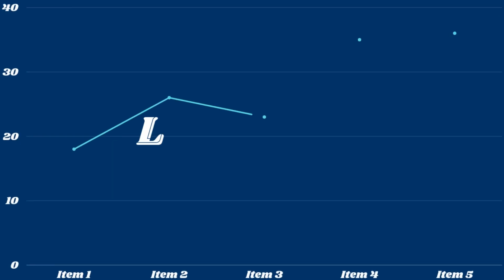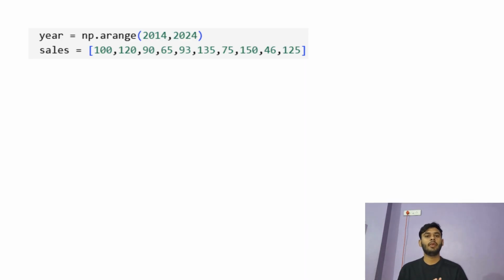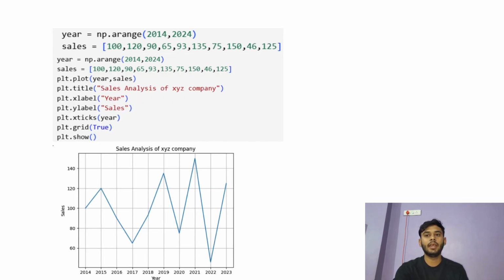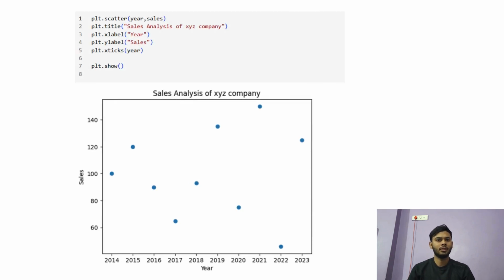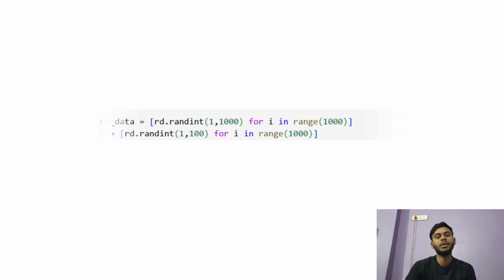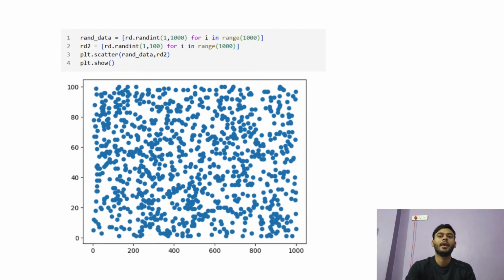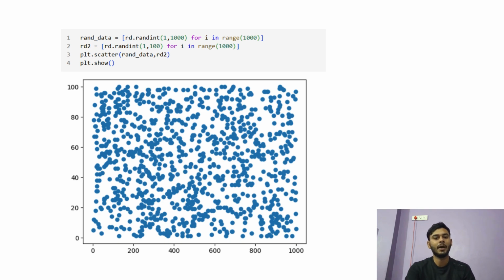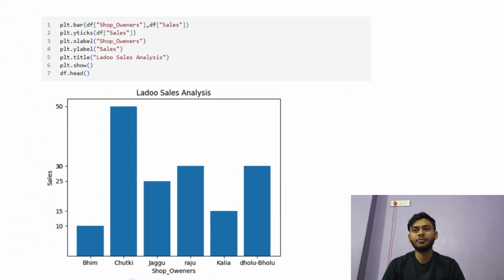Graphs and Plots for Machine Learning || Data Science || Data analysis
In This Video, I have explained the basic Chart and Plotting Techniques for analyzing the data.
This is Part -1 where I've explained
- Line Chart
- Scatter Plot
- Bar Chart